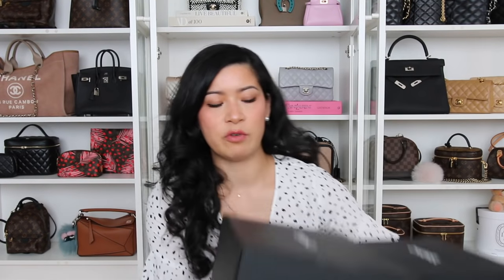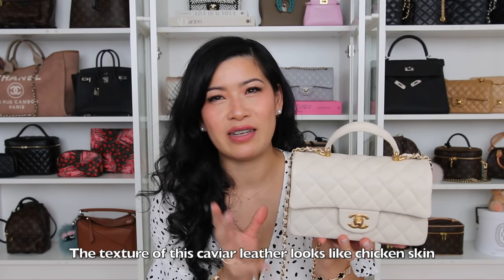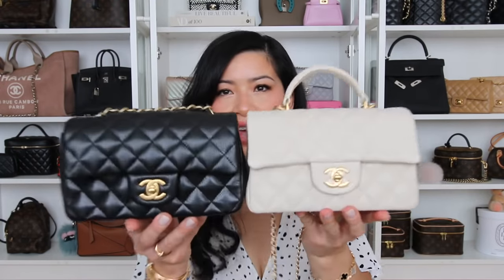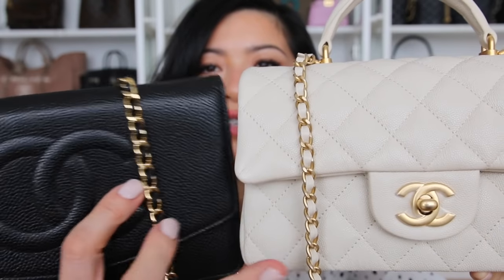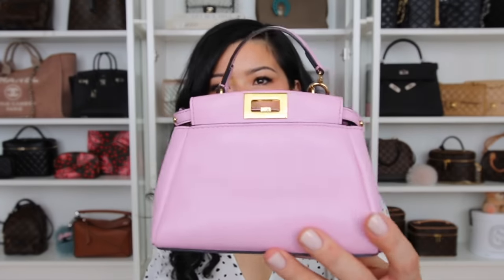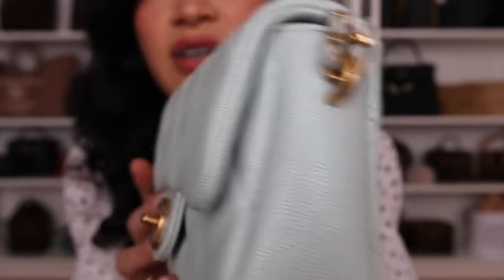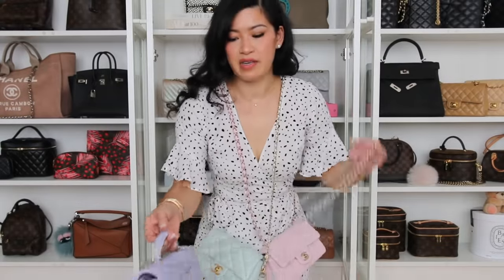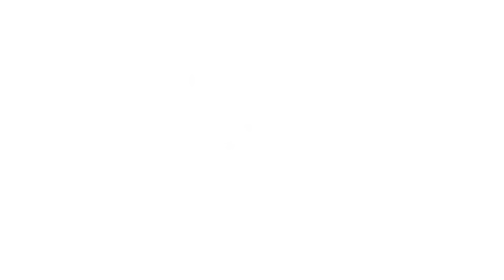REVEALING 4 Chanel Bags + TRY ON HAUL. Check out these UNICORNS | kimcurated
REVEALING 4 Chanel Bags + TRY ON HAUL. Check out these UNICORNS

In this video I share with you 4 Chanel bags and in another video I will share with you the rest of the Chanel bags I purchased in 2021.

Which Chanel was your favourite from todays bag reveal?

Love,
Kim

Mail:
KEW
VIC 3101
AUSTRALIA

My name is Kim & I love making videos on bags, jewelry, fashion, hauls, tips & sales, reviews & comparisons. It’s so lovely to meet you xx

No part of this video may be reproduced in whole or in part in any manner without prior written permission.